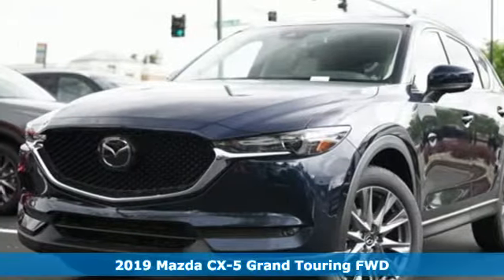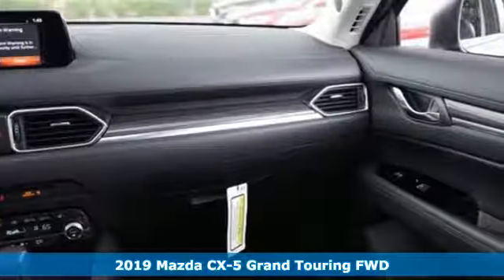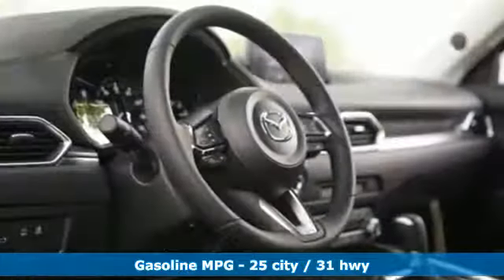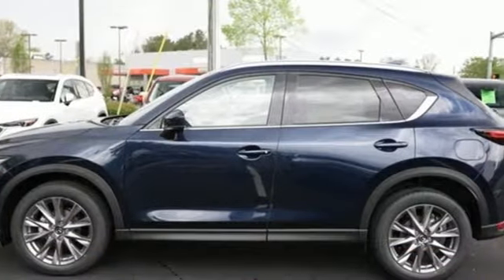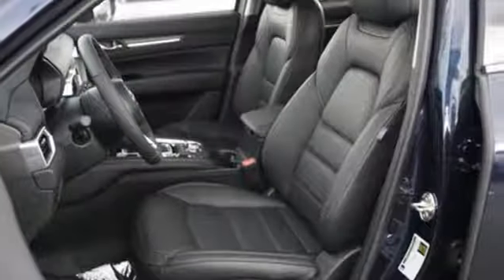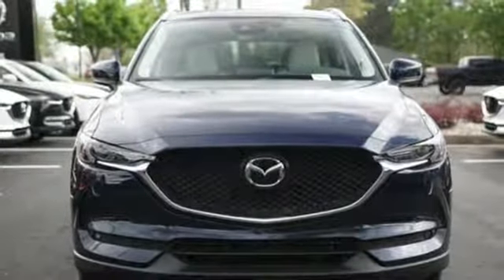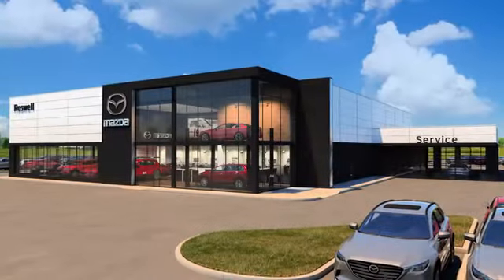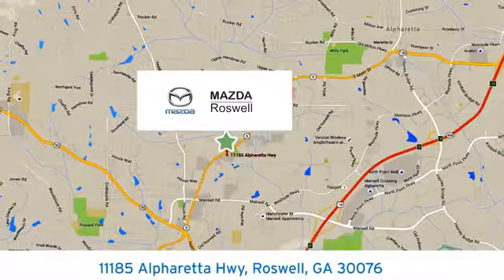New 2019 Mazda CX-5 Roswell GA Atlanta, GA #670395 - SOLD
Year: 2019
Make: Mazda
Model: CX-5
Trim: Grand Touring
Engine: 2.5L 4-Cylinder
Transmission: 6-Speed Automatic
Color: Blue
Interior: Black
Stock #: 670395
VIN: JM3KFADM1K1670395
Price includes: $1,000 - Customer Cash. Exp. 09/03/2019 Recent Arrival! $1,260 off MSRP! Deep Crystal Blue 2019 Mazda CX-5 Grand Touring FWD 6-Speed Automatic 2.5L 4-Cylinderbrbr25/31 City/Highway MPG

Address:
11185 Alpharetta Hwy